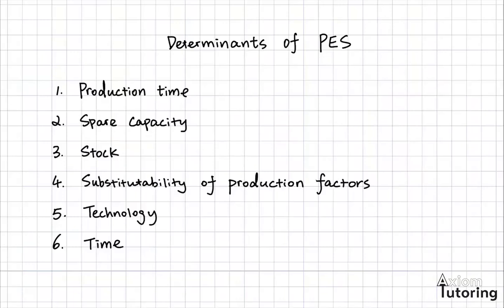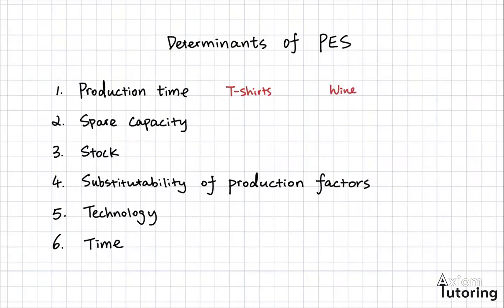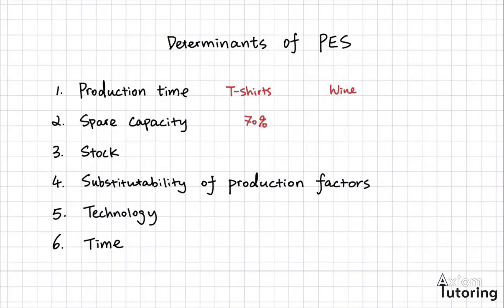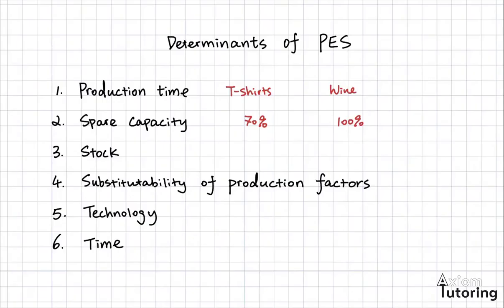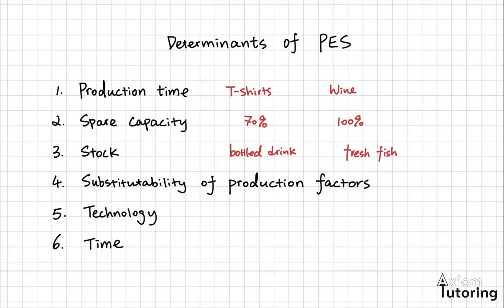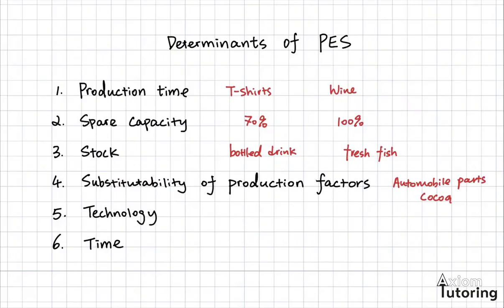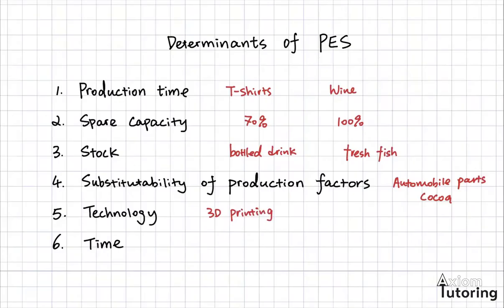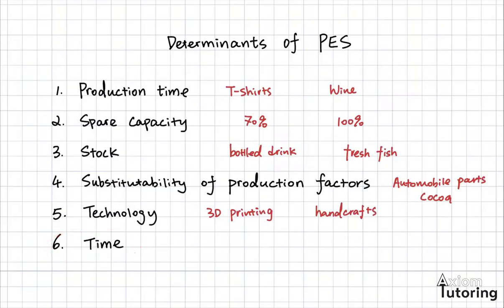15 Determinants of PES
This video breaks down the key factors that influence Price Elasticity of Supply (PES). We explore how production time, the capacity of firms to utilize unused resources, and the availability of stocks or inventories all play a role in how responsive supply is to price changes. Additionally, the video examines the ability to switch factors of production, the impact of technology, and the crucial distinction between short-run and long-run supply responses. Understanding these determinants is essential for grasping market dynamics. And visit AxiomTutoring.com to find a tutor tailored to your needs.